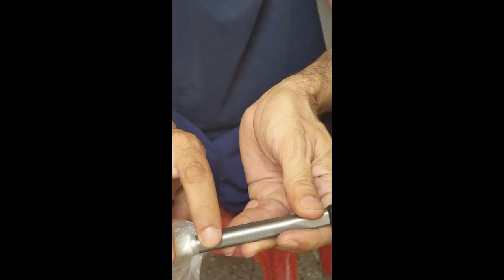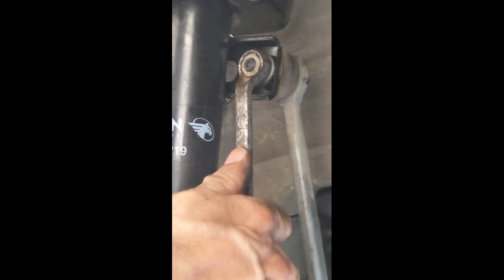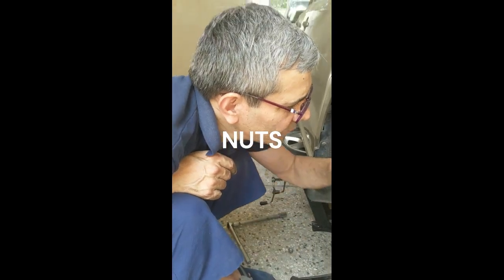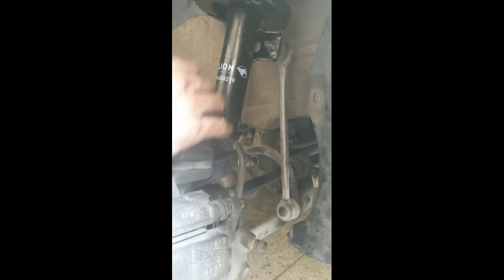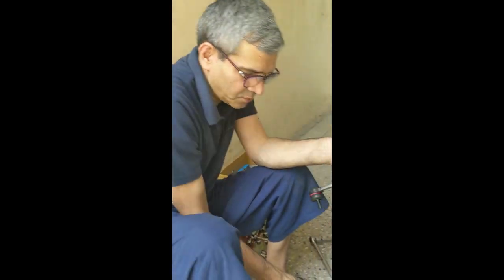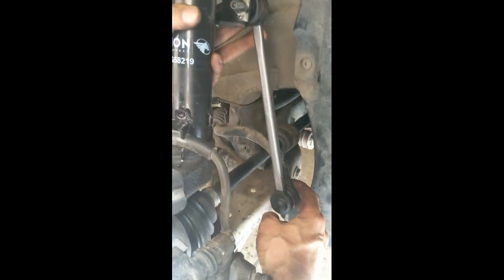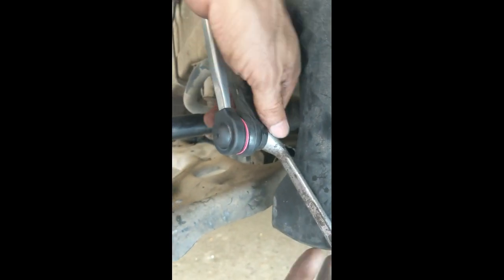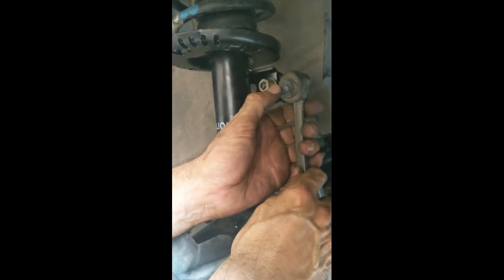VW LINK ROD CHANGE E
CHANGING VW VENTO  LINK ROD